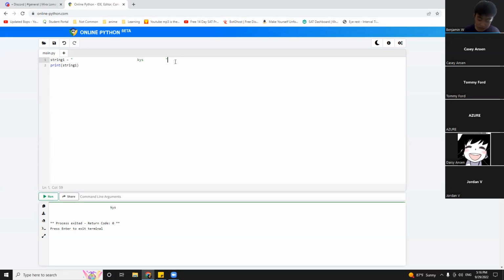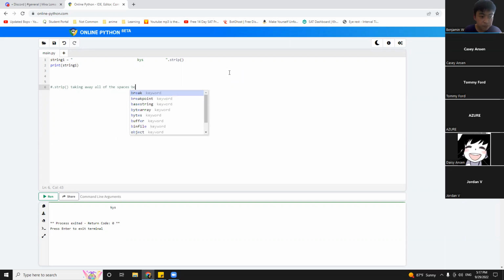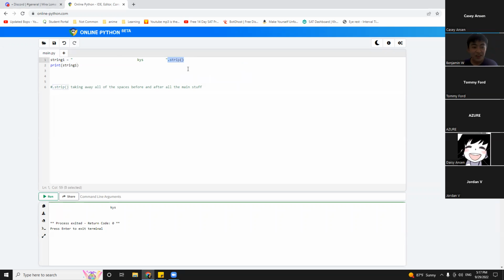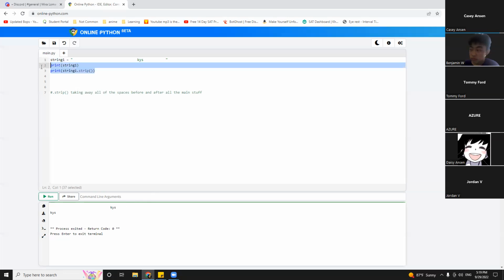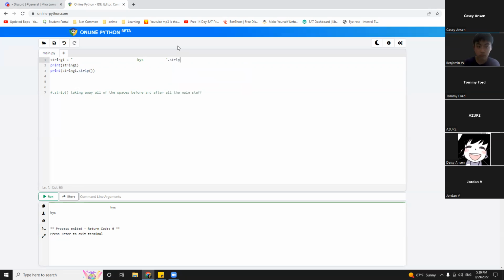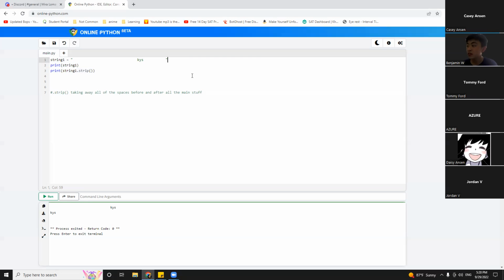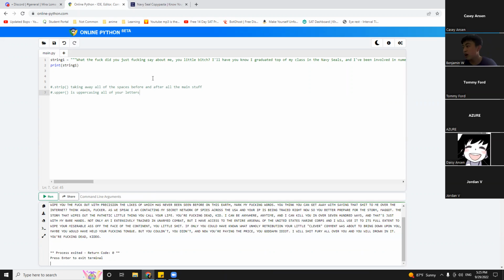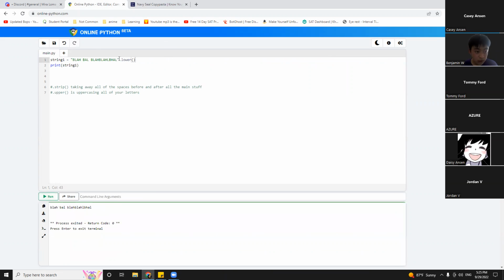Python basics: string methods